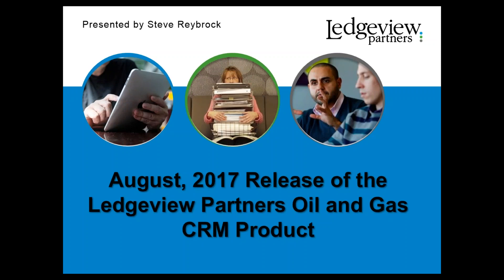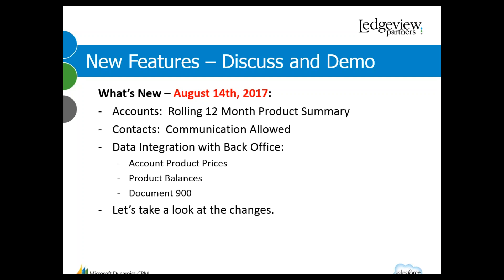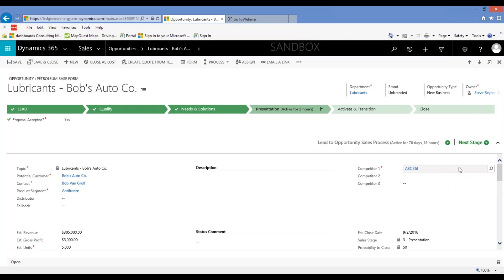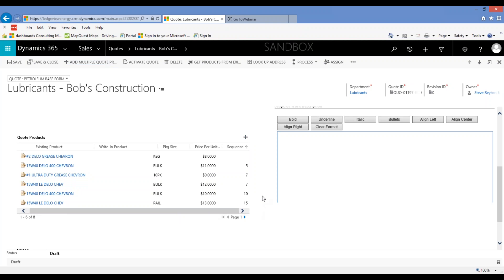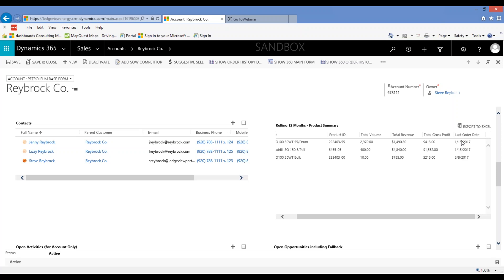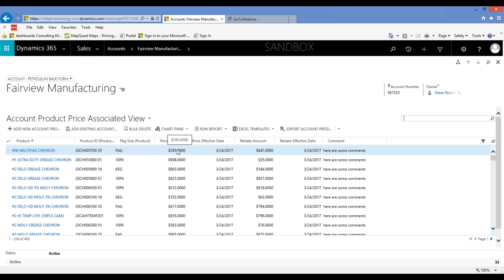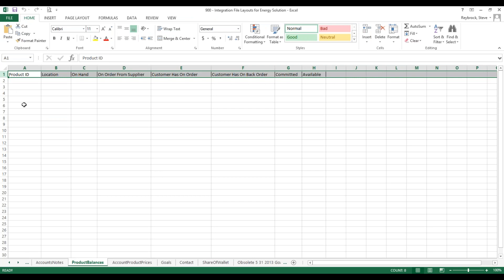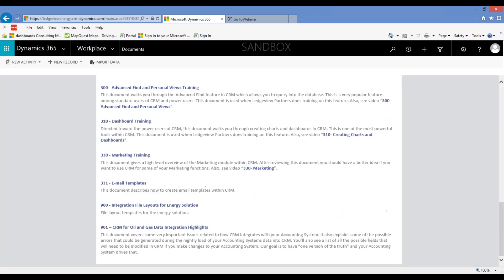CRM for Oil and Gas: What's New in the August 2017 Enhancements Release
See what's new in the August 2017 product enhancement release from Ledgeview Partners for their industry CRM solution: CRM for Oil and Gas Marketers